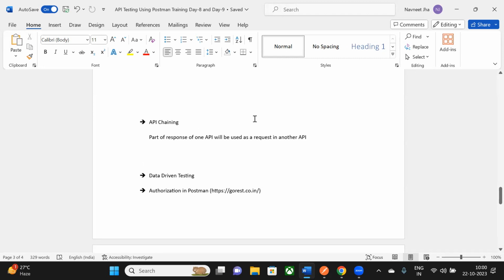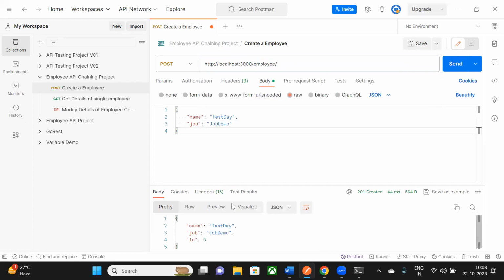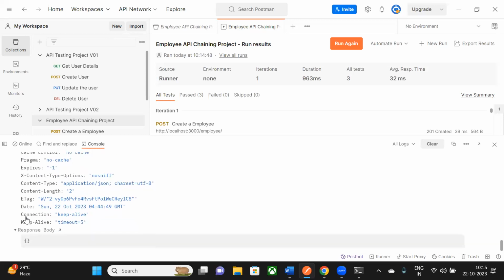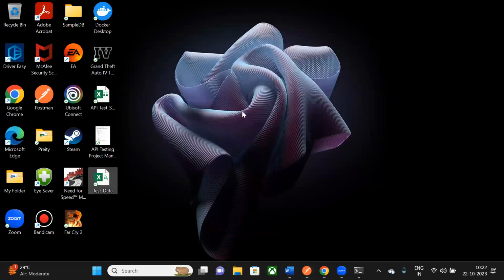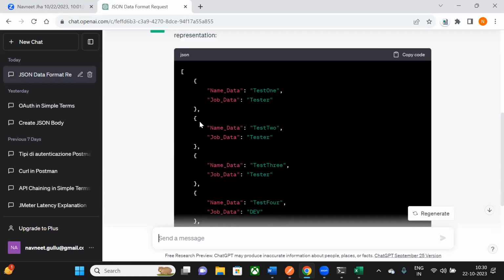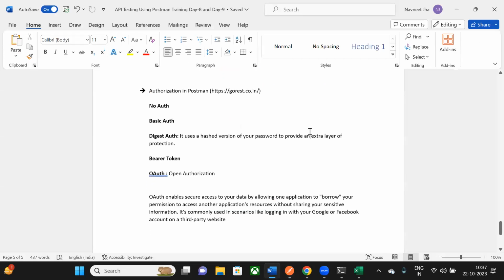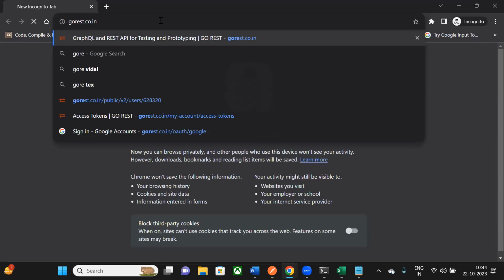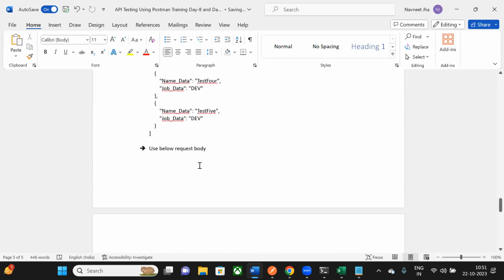Mastering API Testing with Postman Day-9 : API Chaining, Data-Driven Testing, and Authorization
This video covers concepts related to API testing using Postman.

Topics covered :

• What is API Chaining in Postman ?
• How to achieve API Chaining in Postman ?
• How to achieve Data Driven Testing in Postman ?
• How to perform Data Driven Testing from CSV ?
• How to perform Data Driven Testing from Json file ?
• What is Authorization in Postman ?
• Overview of different Authorization types in Postman (No Auth,Basic Auth,Digest Auth,Bearer Token,OAuth)
• Demonstration of Bearer Token in Postman